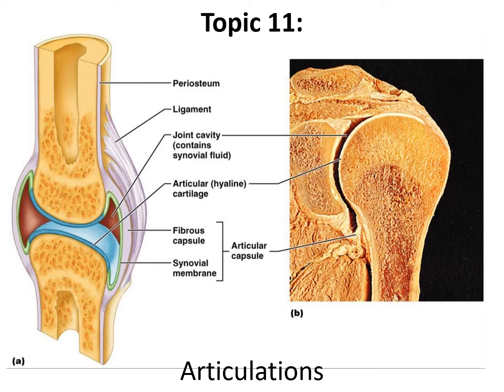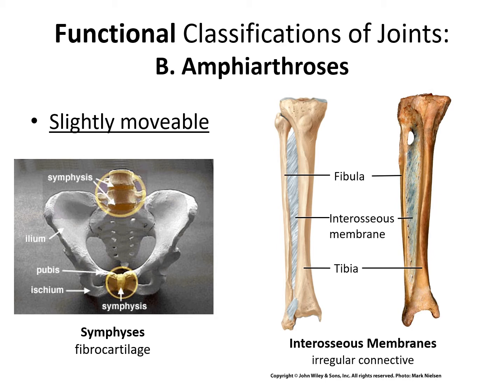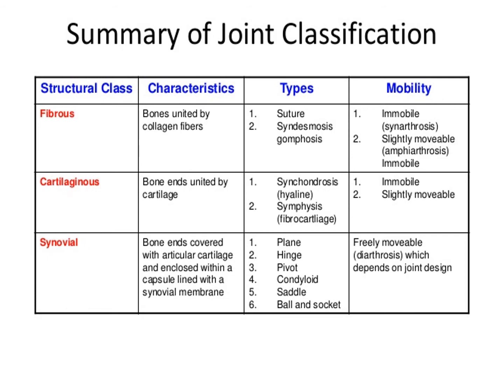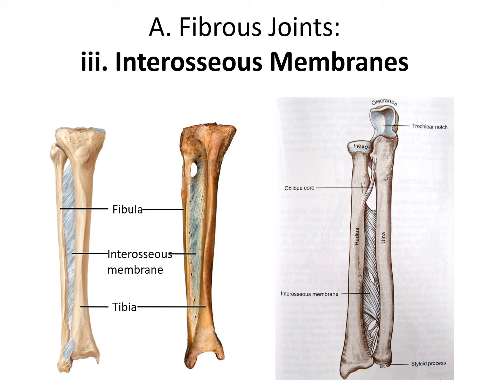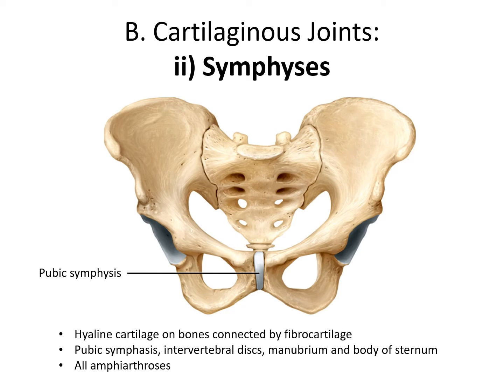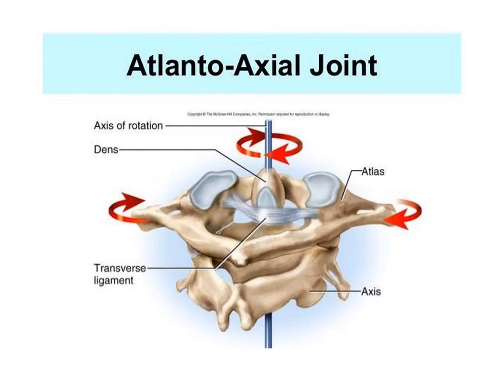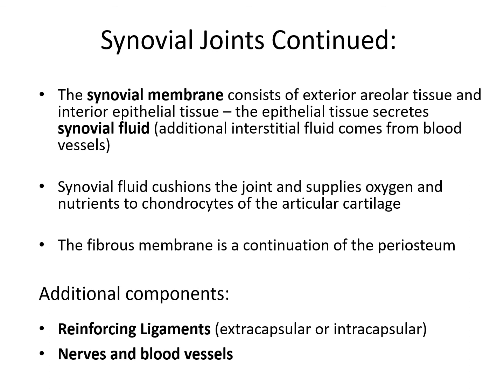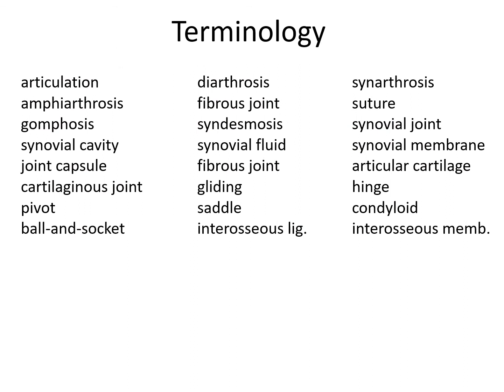Articulations (Joints)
Topic 11 of the Anatomy and Physiology I lecture series.